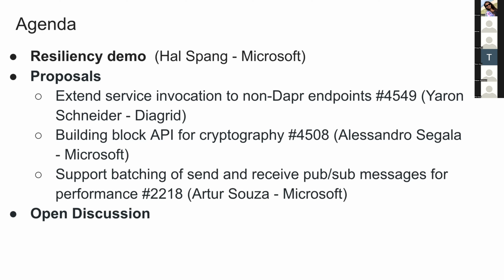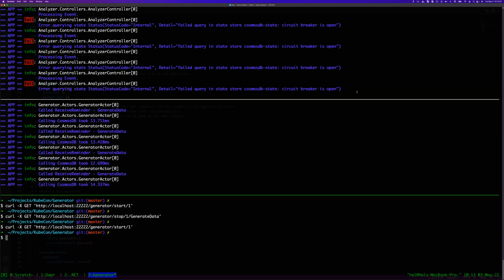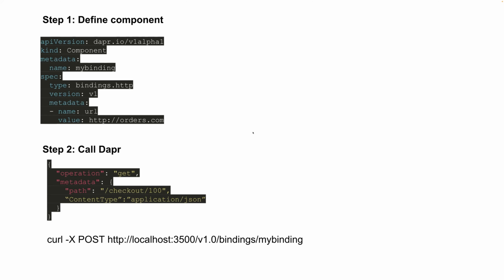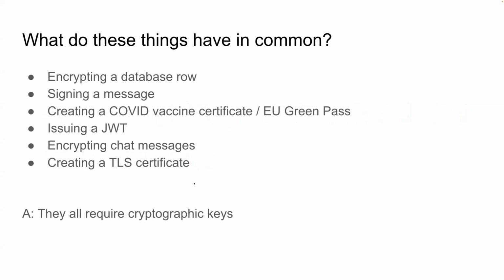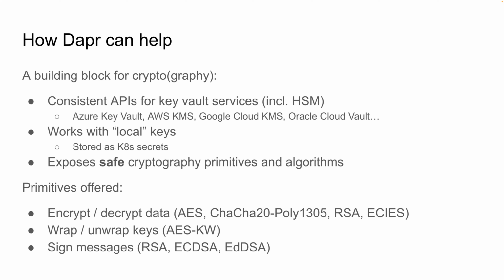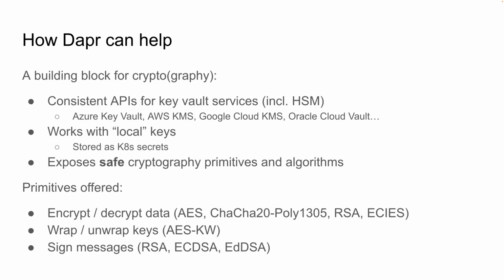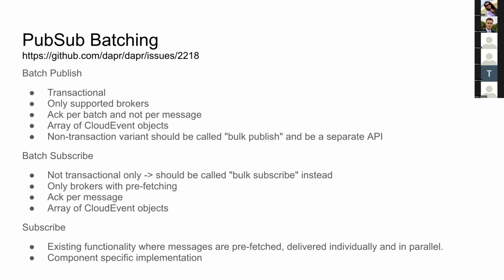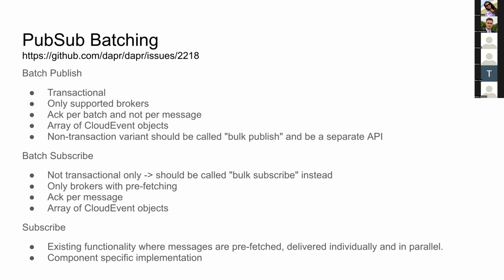Dapr Community Call 60 - 05/03/2022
Agenda:
00:00 Welcome
03:01 Resiliency demo
09:00 Extend service invocation to non-Dapr endpoints #4549
24:44 Building block API for cryptography #4508
39:40 Support batching of send and receive pub/sub messages for performance #2218